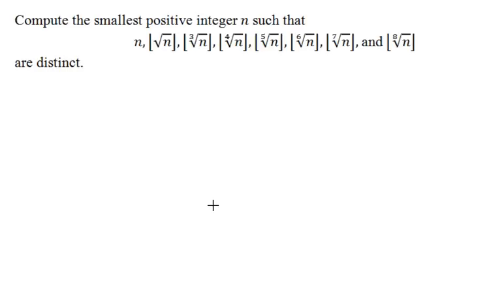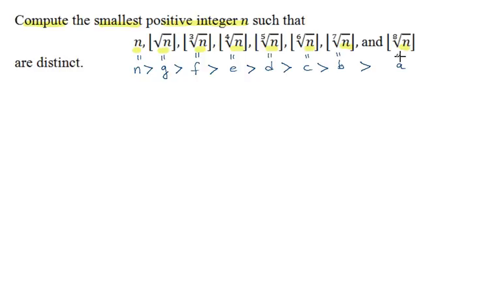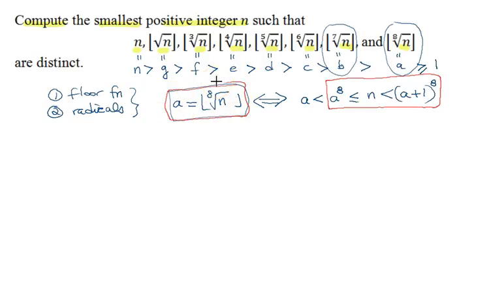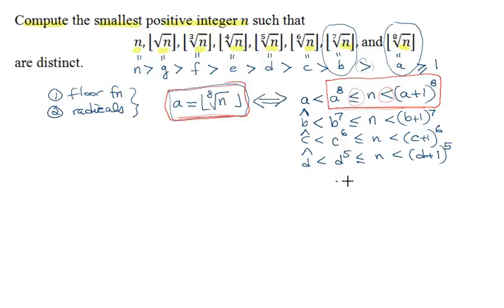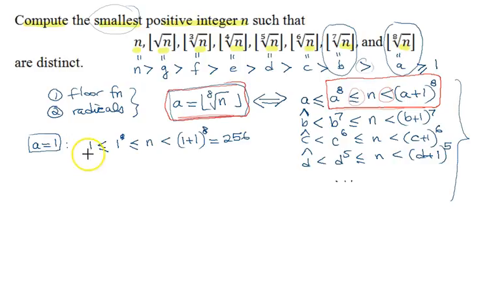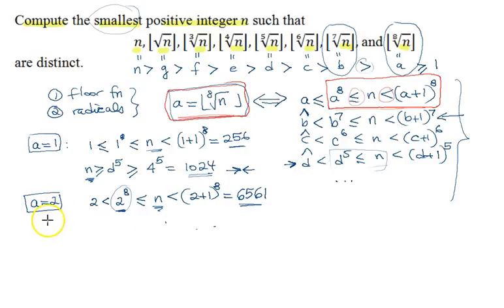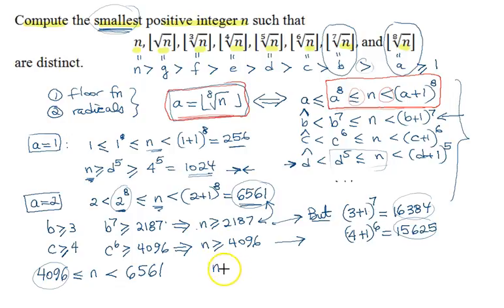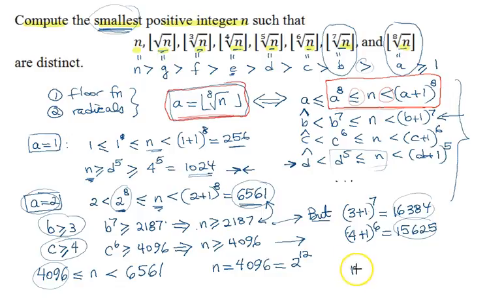AMC 10 12 AIME Practice - Problem 003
The problem is from ARML (American Regions Mathematics League)